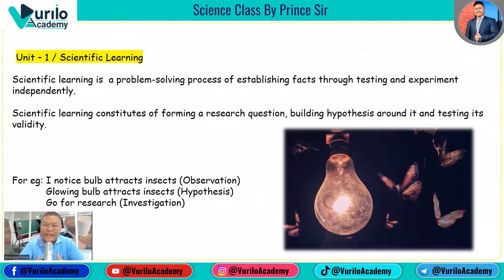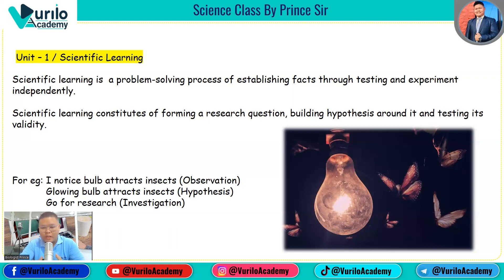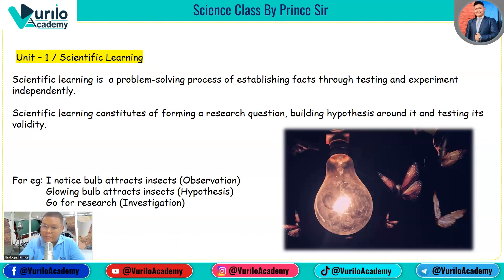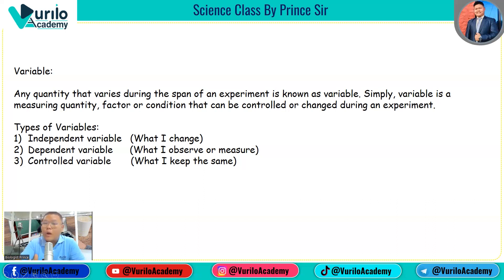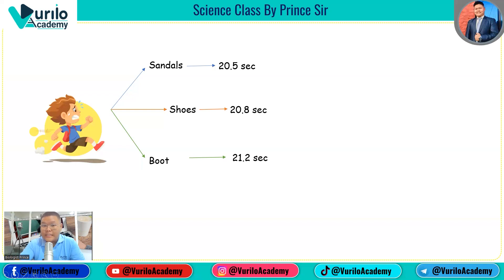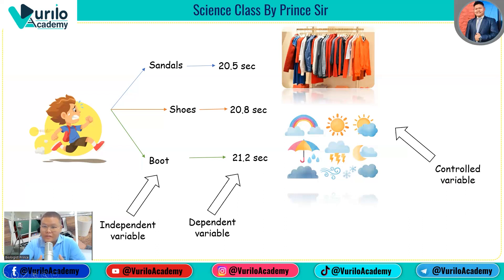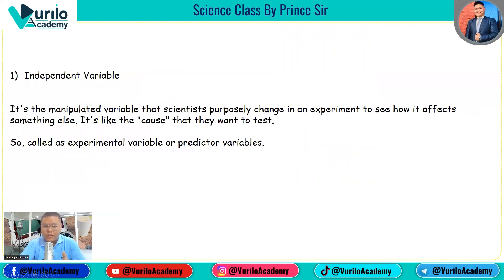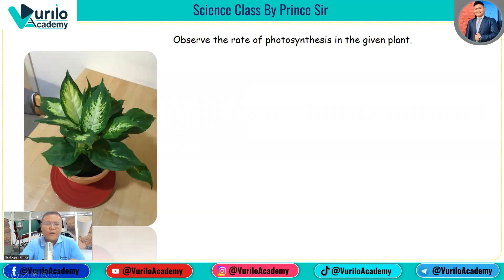📖🔥 Intro : Scientific Learning || Understand Variable Concept || Class 10 - SEE || New Syllabus